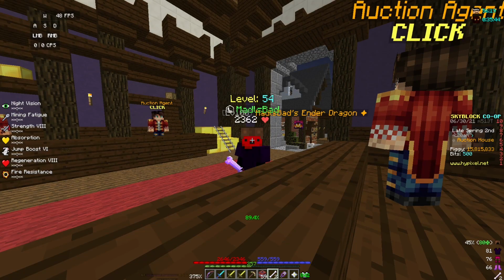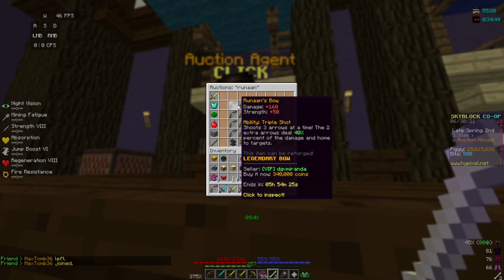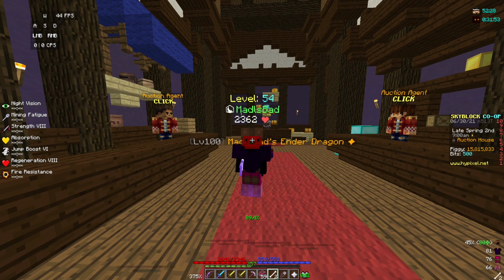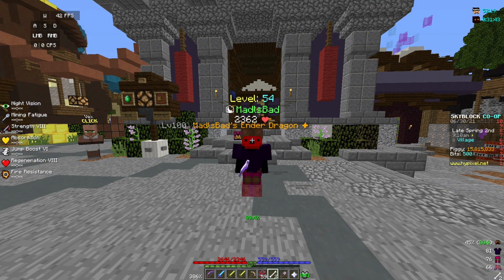*NEW* Best Archer Builds! For Early, Mid and Late Game!